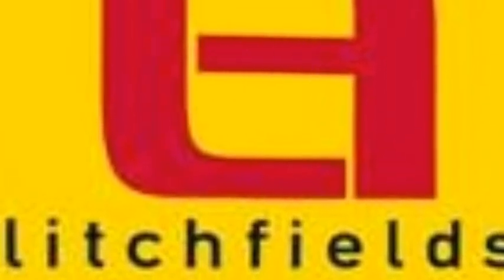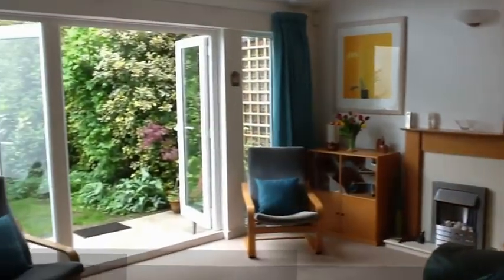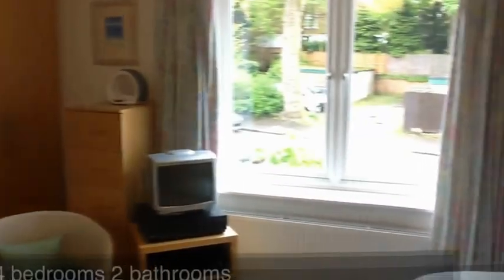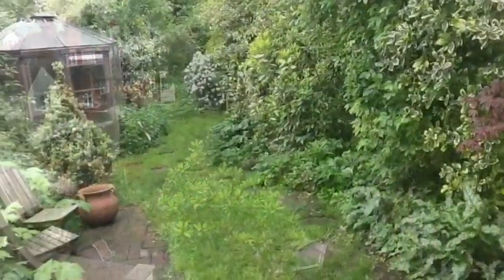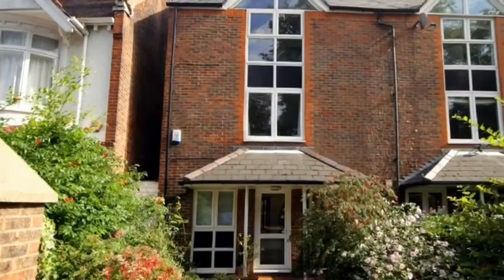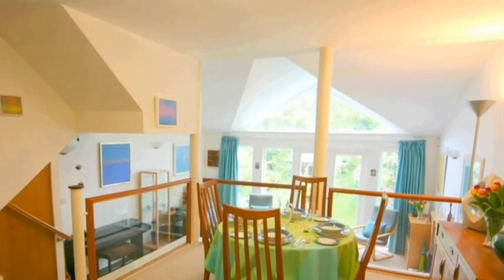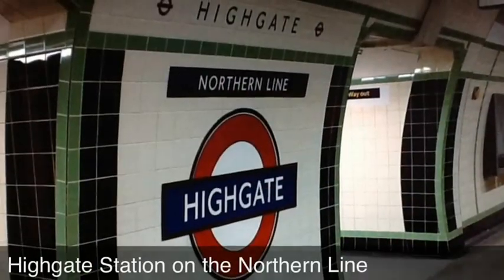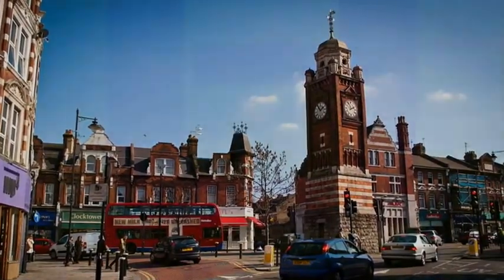House For Sale | Highgate | Litchfields Estate Agents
A four bedroom modern house with off street parking and an 85 ft garden. The house is offered for sale chain free. Close to local shops and transport and within 10 min walk of Highgate Village.